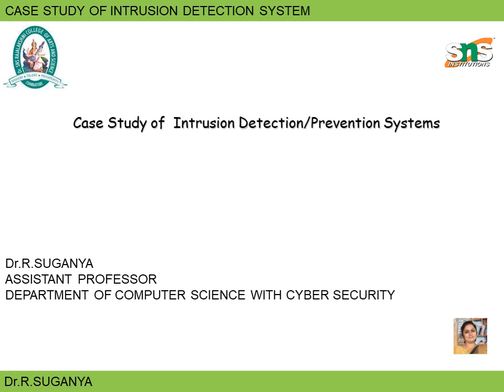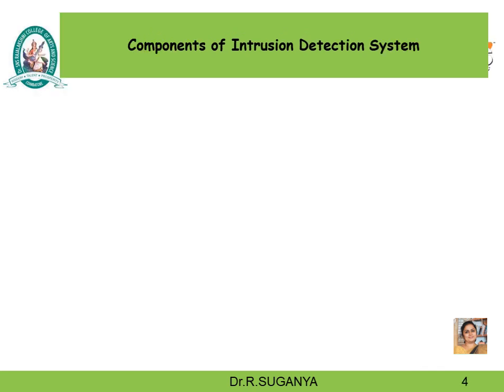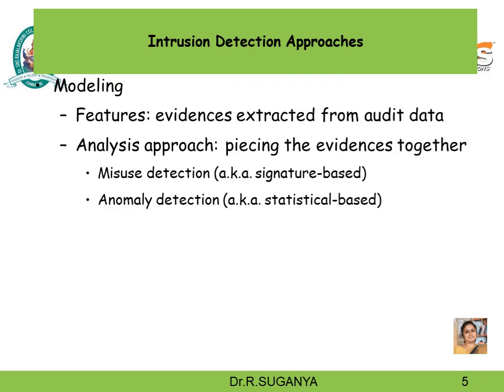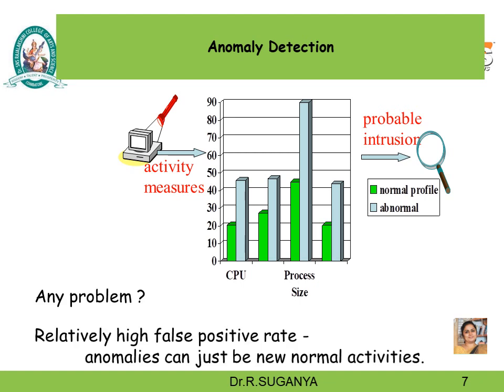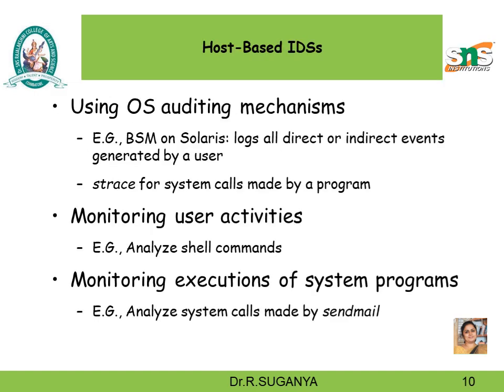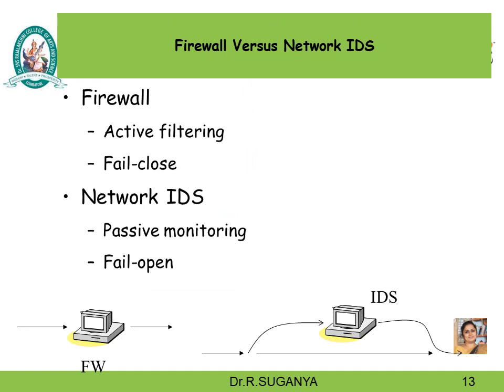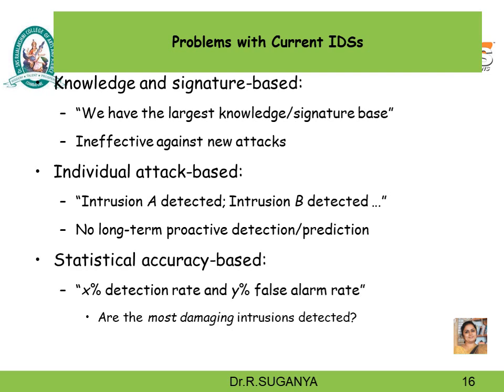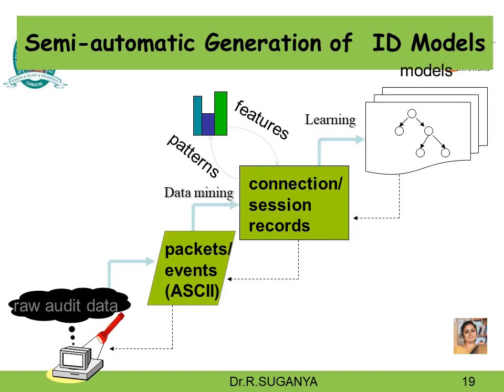CASE STUDY OF IDS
This video helps to understand about the case study of overall purpose of an intrusion detection system.